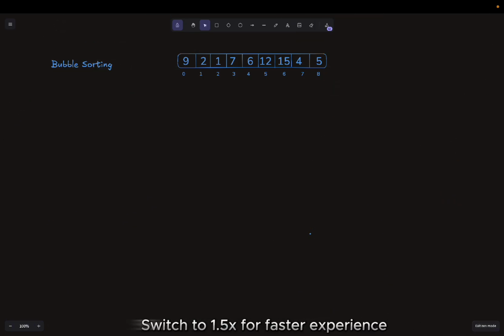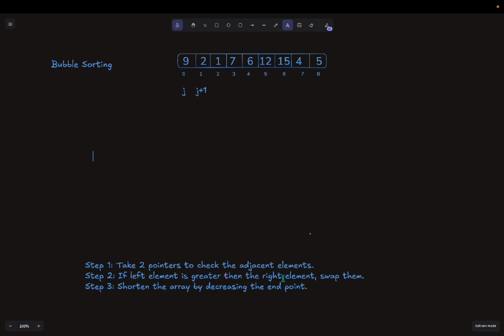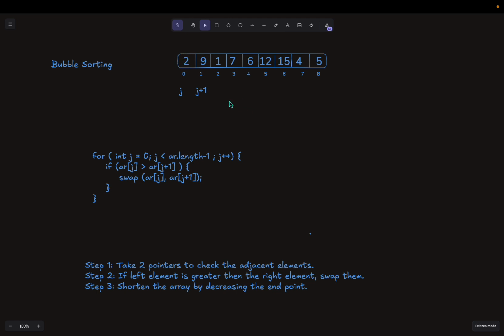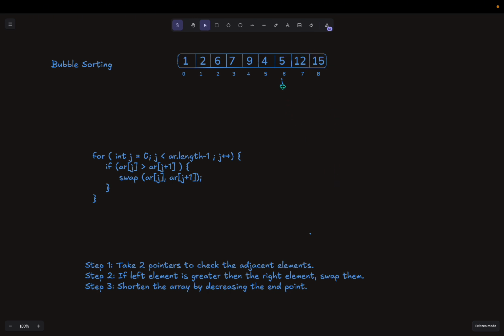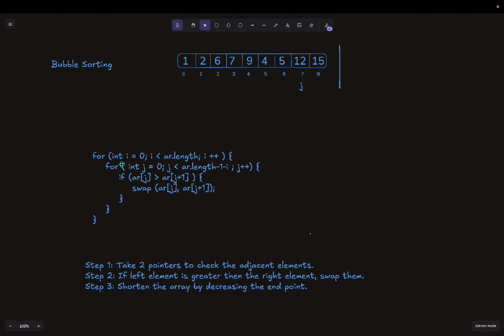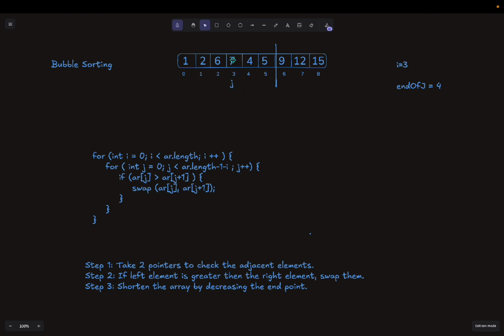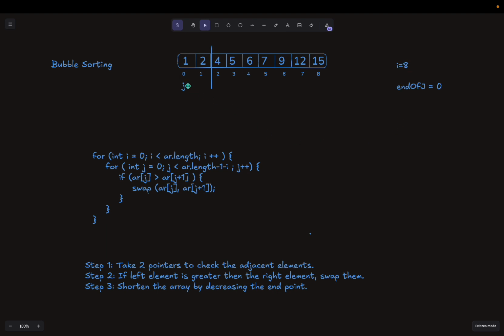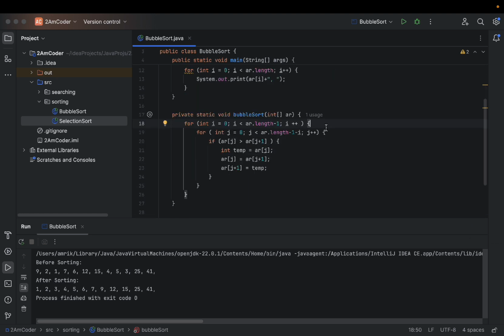#4 Bubble Sort Algorithm | DSA Playlist in 2024 | 2Am Coder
🔍 Welcome to 2am Coder’s Complete Guide to Bubble Sort!

In this video, we break down the Bubble Sort algorithm, a classic sorting technique often introduced early in computer science education. Bubble Sort is a simple yet powerful algorithm that every programmer should understand, whether you're a beginner or brushing up on your sorting techniques.

What You’ll Learn:

The fundamentals of how Bubble Sort works
* Step-by-step coding implementation of the Bubble Sort algorithm
* Visual walkthroughs to clearly illustrate the sorting process
* Understanding the time complexity and where Bubble Sort is most effective
* Practical coding examples to see Bubble Sort in action

By the end of this tutorial, you’ll have a solid grasp of the Bubble Sort algorithm, understanding both its strengths and limitations. Perfect for beginners and anyone looking to strengthen their algorithmic knowledge.

Why Watch 2am Coder? At 2am Coder, we make complex coding concepts easy to understand with clear explanations and practical coding examples. Whether you're prepping for coding interviews or improving your algorithm skills, our tutorials are designed to help you succeed.